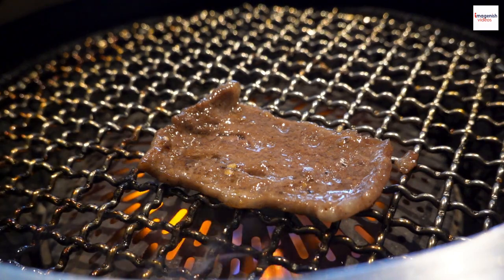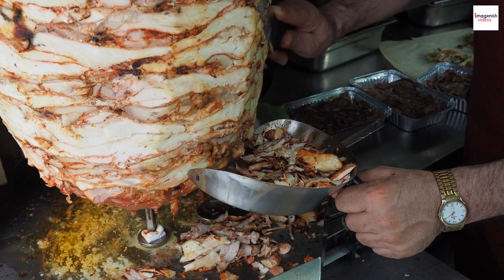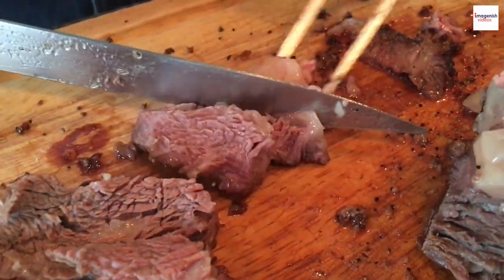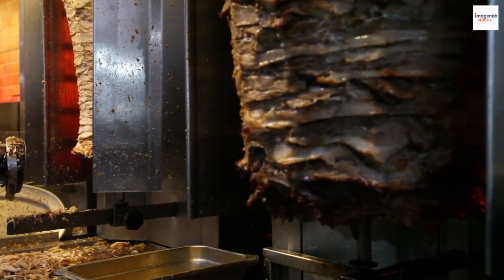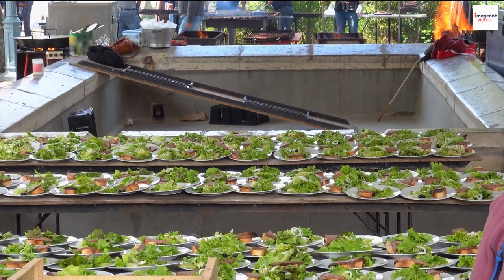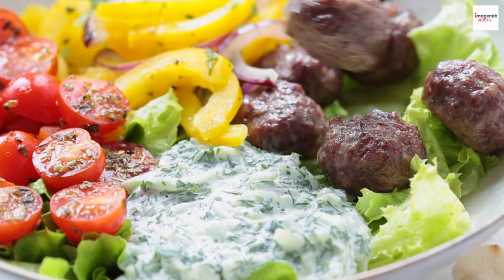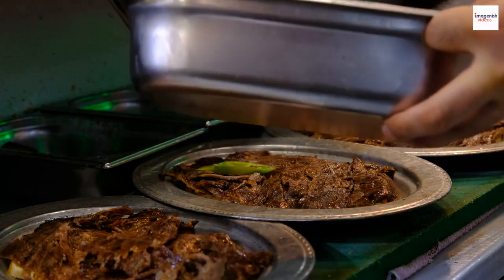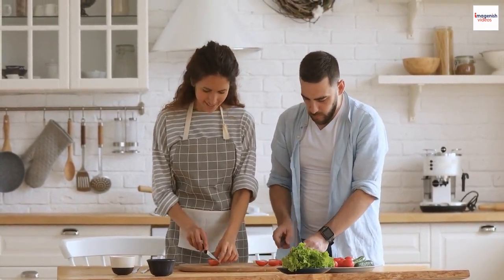Mouthwatering Gyros: A Culinary Journey to Greece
Join us on a mouthwatering journey to Greece as we taste some of the most delicious gyros! This viral video will take you through the streets of Greece and show you how these mouthwatering gyros are made. Don't miss out on this trending culinary experience!
Gyros, pronounced "yee-ros," is a beloved Greek culinary delight that has captured the hearts and palates of food enthusiasts worldwide.
At its core, Gyros is a symphony of flavors and textures, featuring succulent slices of meat, vibrant vegetables, and creamy sauces,
all lovingly nestled within warm, fluffy pita bread. But Gyros is more than just a dish; it's a cultural icon, a journey through history,
and a celebration of Mediterranean cuisine.Gyros begins with meticulously marinated and seasoned meat, traditionally pork, chicken, or lamb, but increasingly embracing a variety of options to suit diverse tastes and dietary preferences. This marinated meat is then slow-cooked on a
vertical rotisserie, allowing the juices to drip down and infuse every layer with irresistible flavors. The result is tender, aromatic, and utterly
mouthwatering.What truly sets Gyros apart is the artful assembly. Fresh pita bread forms the foundation, providing a soft and warm canvas for the
other ingredients. Generous spoonfuls of tzatziki sauce, a creamy blend of yogurt, cucumber, garlic, and dill, add a cool and tangy contrast.
Layers of ripe tomatoes and crisp onions contribute a burst of color and freshness, while optional crispy fries provide an indulgent crunch.
The crowning glory, of course, is the savory Gyros meat, sliced thin and full of flavor. Together, these elements create a harmonious blend of
tastes and textures that dance on the palate.Gyros carries with it a rich historical tapestry, with its origins tracing back to ancient Greece.
Inspired by the Turkish doner kebab, Gyros evolved over time to become a quintessential Greek street food. Today, it remains deeply embedded in
Greek culture, often enjoyed at family gatherings, festivals, and gatherings, embodying the warmth and hospitality for which Greece is renowned.
While Gyros has Greek origins, its influence extends far beyond the Mediterranean. Variations of this savory delight can be found worldwide,
from the Mexican Al Pastor to the Middle Eastern Shawarma, each region adding its unique twist while celebrating the essence of Gyros.
Whether savored in the bustling streets of Athens, lovingly prepared in your home kitchen, or enjoyed at a Greek restaurant, Gyros offers more than just a meal; it's a sensory journey, a cultural connection, and a shared experience with friends and family. It's a slice of Greece in every bite,
inviting you to savor the flavors and traditions of the Mediterranean.In a world of culinary exploration, Gyros stands as a shining example of how a
simple yet perfectly balanced dish can capture the essence of a culture and transport your taste buds to a distant land. Whether you're enjoying it
on a sunny Greek beach or in the cozy comfort of your home, Gyros is a reminder that food has the power to unite us all in a shared appreciation for deliciousness.